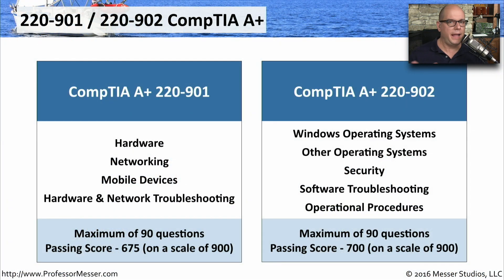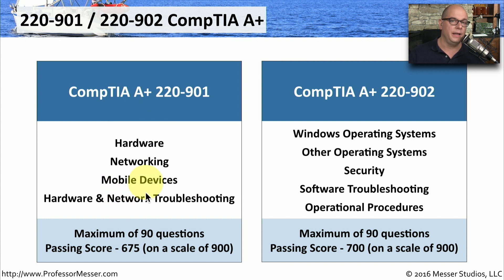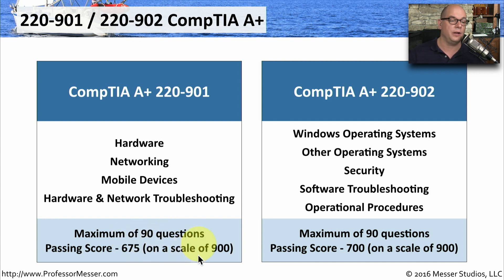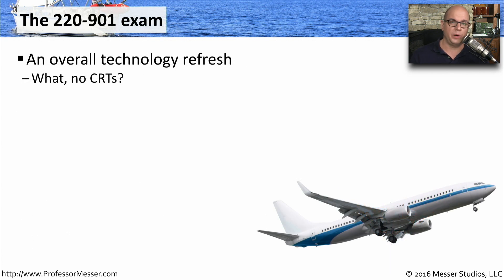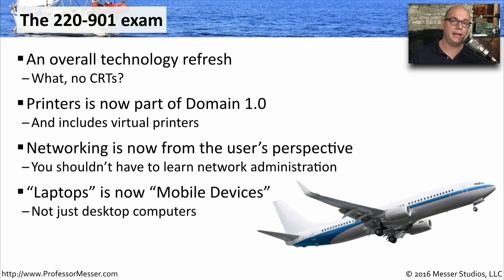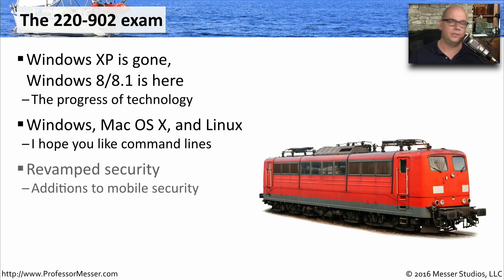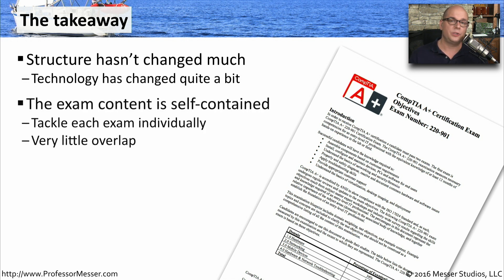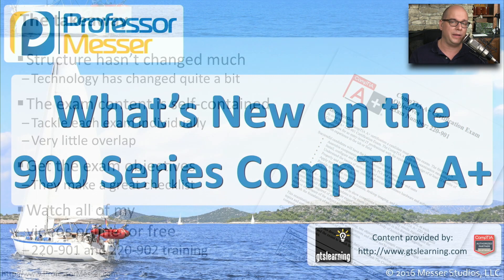What’s New on the CompTIA 220-901 and 220-902 A+ Certification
The 900 series A+ certification includes a number of changes over the previous versions, and I’ll break down the differences and the similarities.